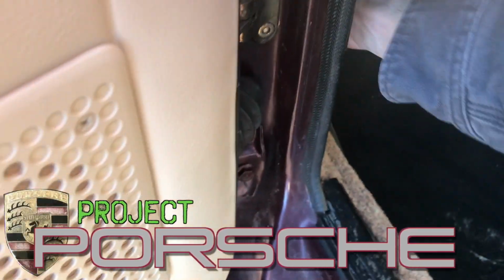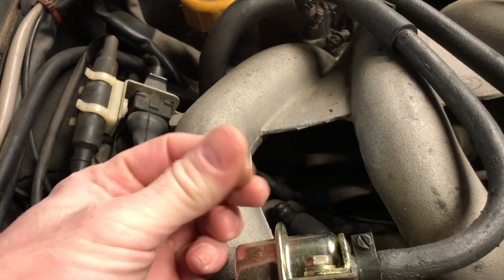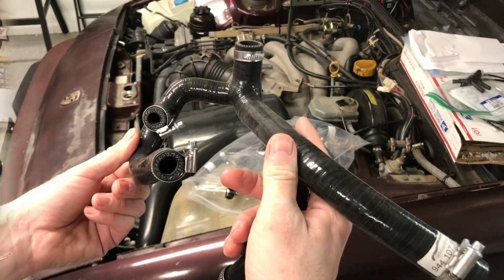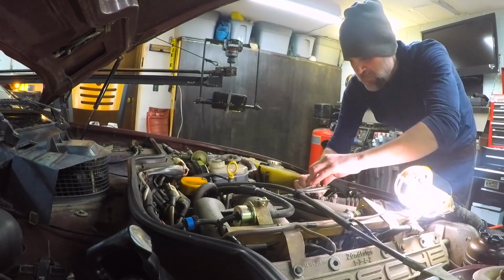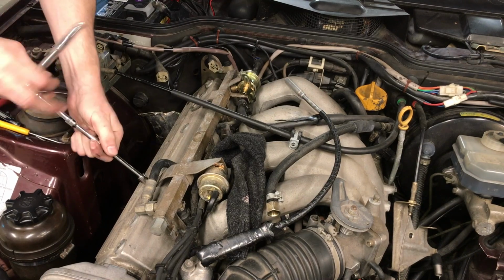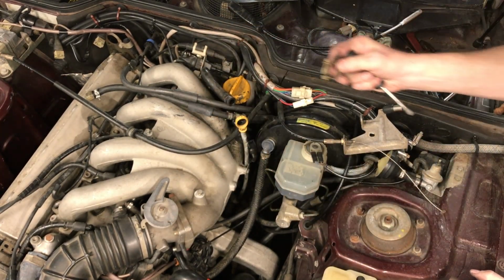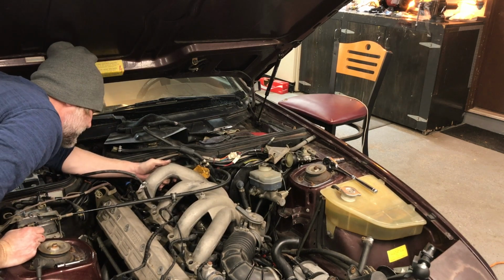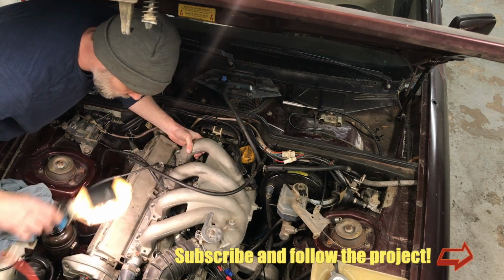924S Rough Idle Vacuum Leak Fix Pt. 1 - Parts & Removing the Intake Manifold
Hey Guys.  In this episode I show you where my 924S Porsche is Leaking Vacuum, the parts I'm going to use to fix it, and how to remove the intake manifold.  If your car has a rough idle, this video might help you fix it.